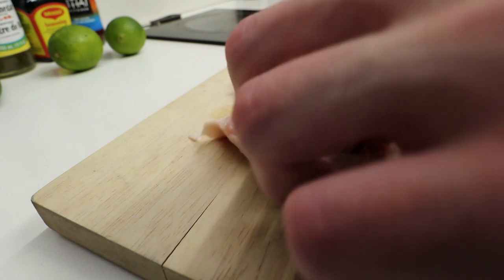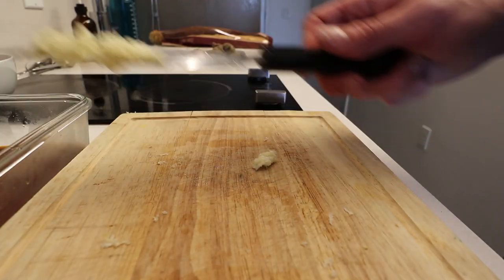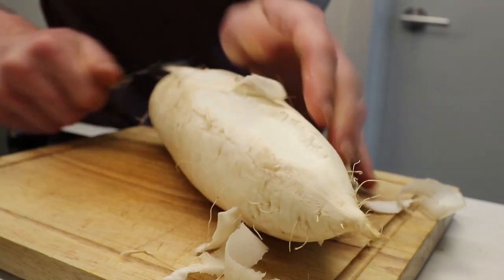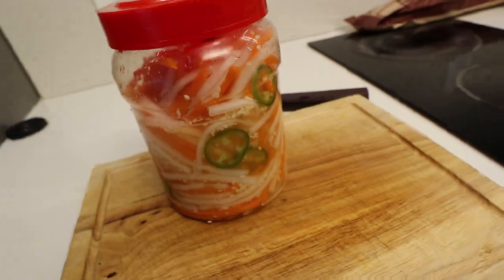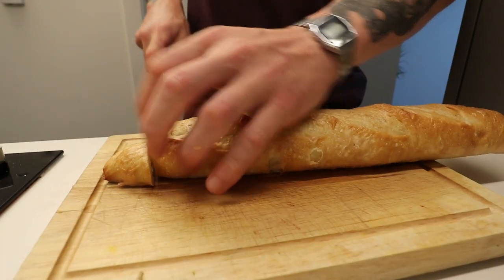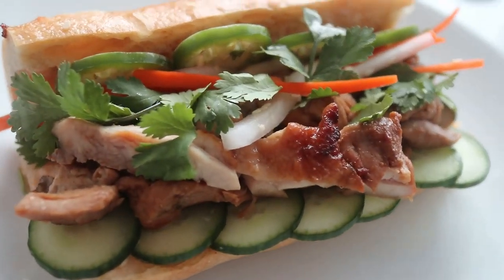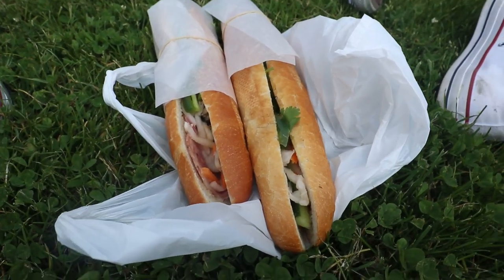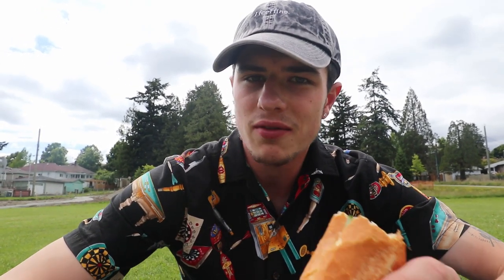BEST BÁNH MÌ IN VANCOUVER 🇨🇦 Easy Bánh mì Recipe: Beginner Vs. Pro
In this video ill be making Bánh mì for the first time and showing off my favorite spot in the City for Vietnamese Subs. Don't be like me; make sure you buy crispy baguettes.

The Recipe:

4 Chicken Thighs (deboned)
2 tbsp soy sauce
2 tbsp fish sauce
4 tbsp oil
3 cloves garlic grated
1 Lime Zest
1 Tsp Coriander Seed

Combine and Marinate 2 - 24 hours

2 Carrots
1 Daikon
2 tbsp sugar
2 tbsp salt
4-6 tbsp Rice wine vinegar
1 tbsp sesame seed
5 slices habanero pepper

Combine and let sit in refrigerator for desired amount of time. I recommend at least an hour to begin with.

60 ml Kewpie Mayo
3 cloves garlic
1 tbsp Sriracha
1 tbsp Maggi seasoning

Add raw jalapeno and cucumber directly to the sandwich for a more well rounded experience.